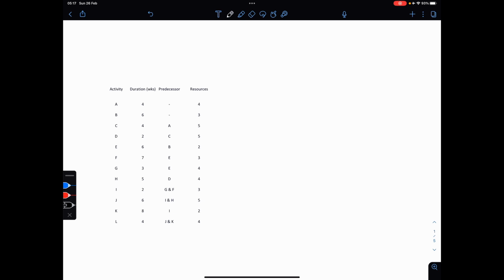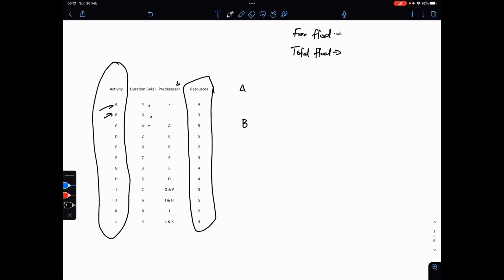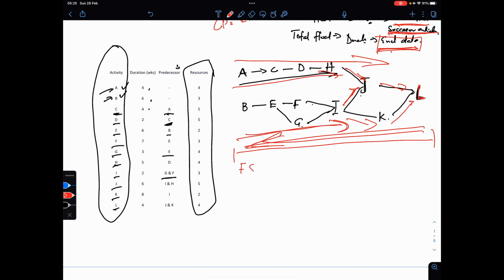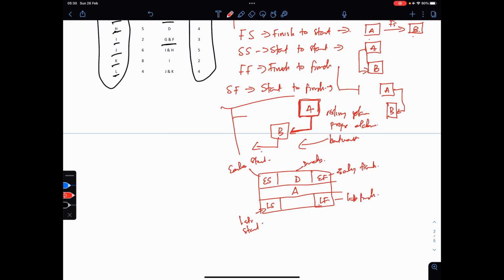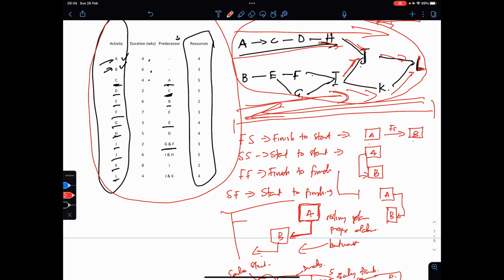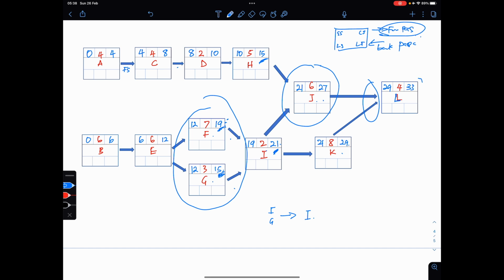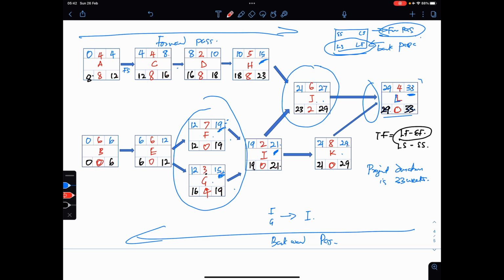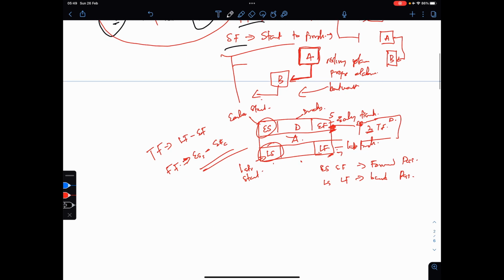Critical PATH Analysis Project Scheduling with PERT CPM Primavera P6 Training Part 1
Welcome to our three-part tutorial series on project scheduling using PERT/CPM and how to find the critical path. In this series, we'll cover all aspects of project scheduling, from constructing a project network to creating histograms and S-curves in Excel and P6 Primavera.

As a thank you to our viewers, we're offering a free copy of our book, "Supercharge Your Project Management with CPM: A Complete Guide to Finding Your Critical Path". This comprehensive guide covers everything you need to know about critical path analysis and project scheduling, and is a valuable resource for both beginners and experienced professionals.

There's no catch - we're offering this as a way to give back to the community and help more people succeed in project management.

In part one of the tutorial series, we'll focus on the network diagram and how to identify the activities and their dependencies. We'll also perform forward and backward passes to calculate the earliest finish and latest start times for each activity, and determine the project completion time and slack values.

In part two, we'll dive deeper into Excel and cover how to create a Gantt chart, histogram, and S-curve. These tools will help you visualize your project timeline and resource allocation, allowing you to optimize your project scheduling.

Finally, in part three, we'll cover how to create a complete project schedule in P6 Primavera. This includes defining activities, duration, resources, and identifying the critical path. We'll also show you how to create a histogram and S-curve in P6 Primavera.

Whether you're new to project management or looking to enhance your skills, this tutorial series is a must-watch for anyone interested in project scheduling and critical path analysis.

Supercharge Your Project Management with CPM: A Complete Guide to Finding Your Critical Path